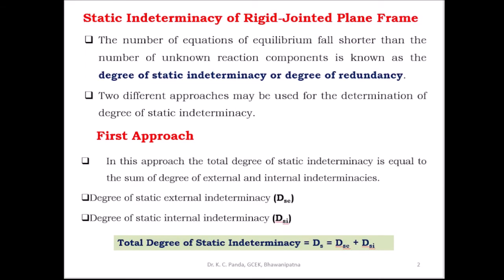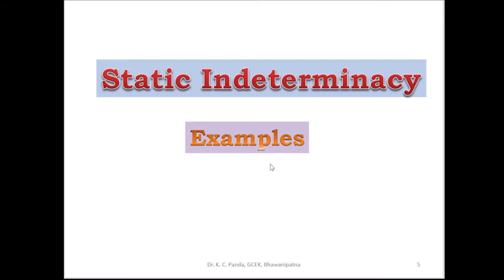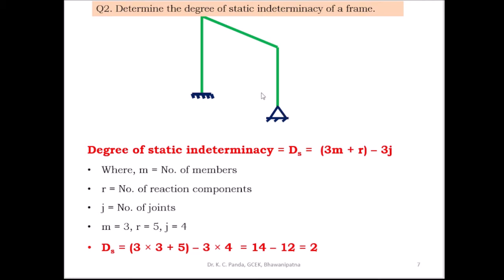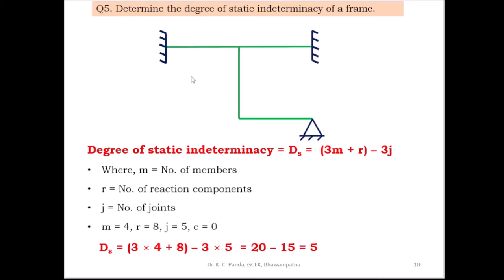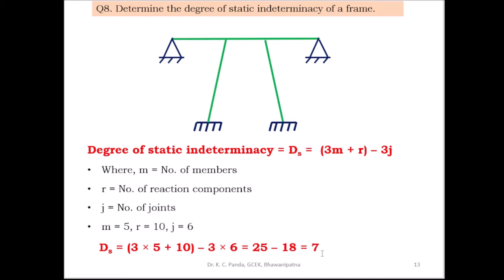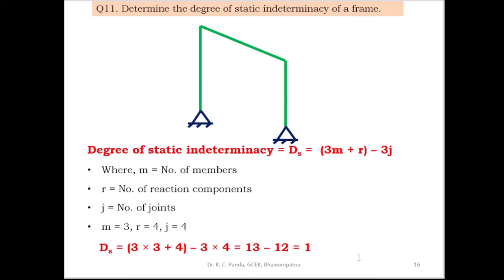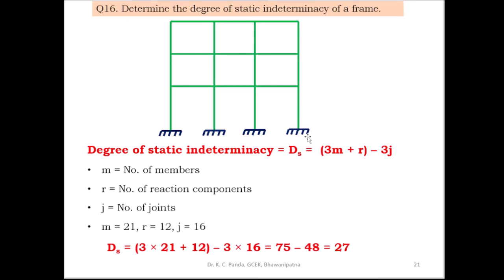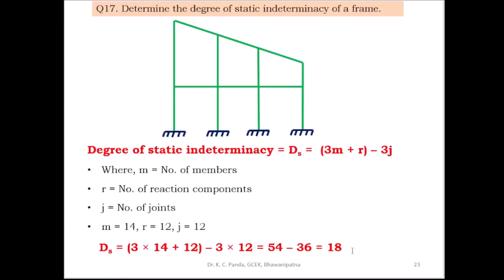Static Indeterminacy of Rigid-Jointed Plane Frame